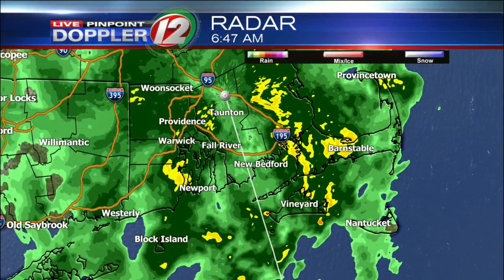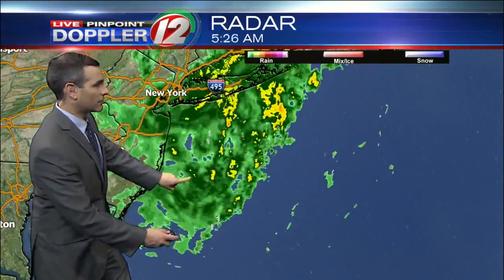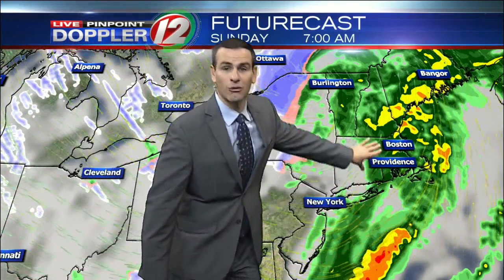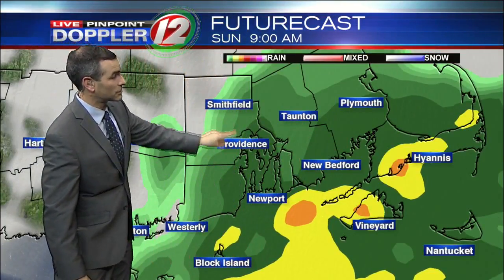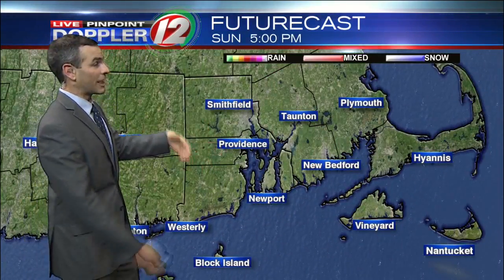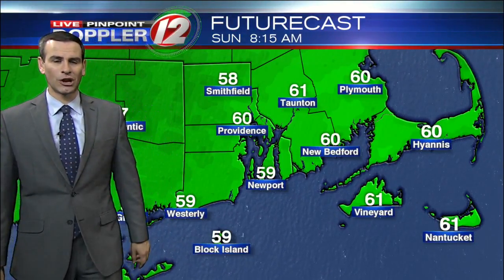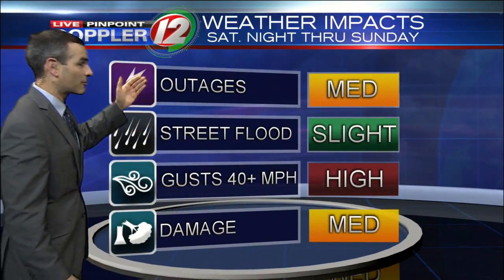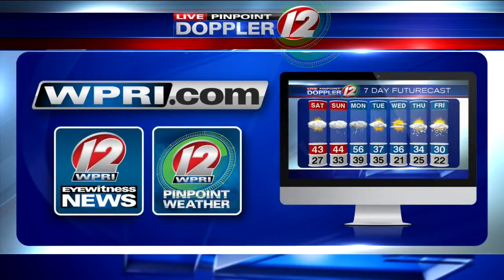Live Pinpoint Doppler 12 Futurecast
Meteorologist Pete Mangione has your Futurecast for Sunday November 19, 2017.